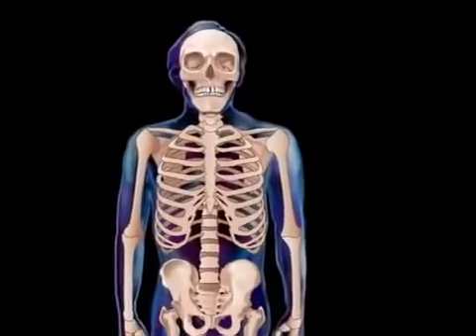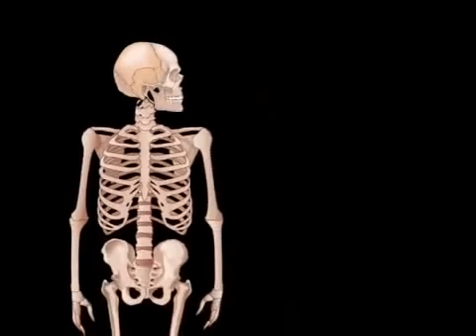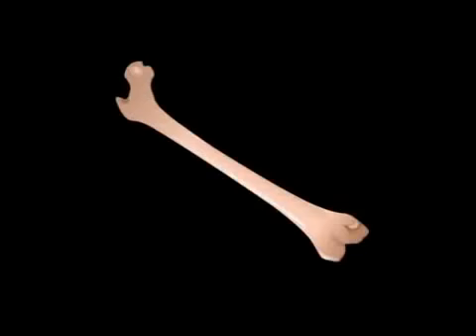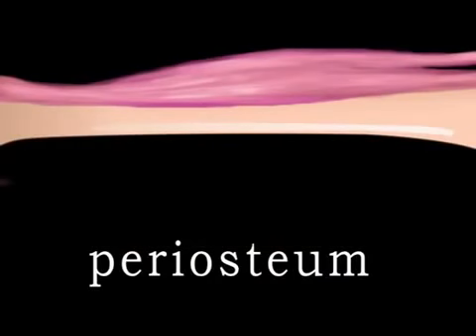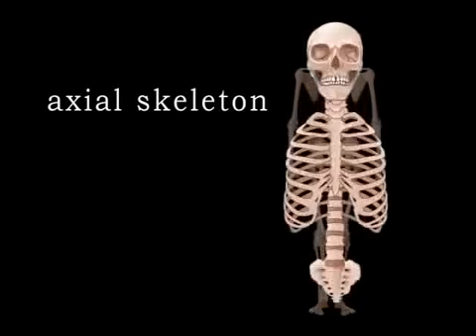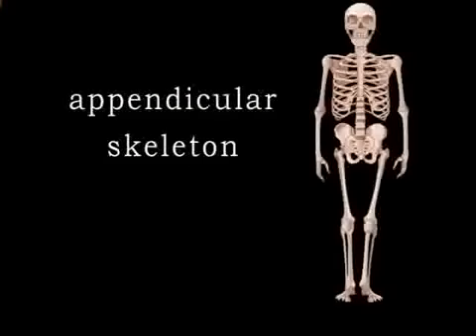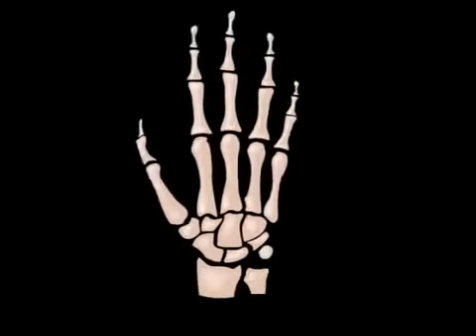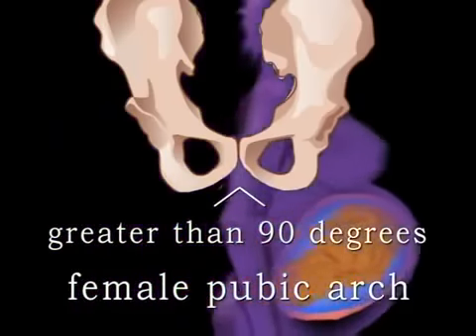the skeletal system'